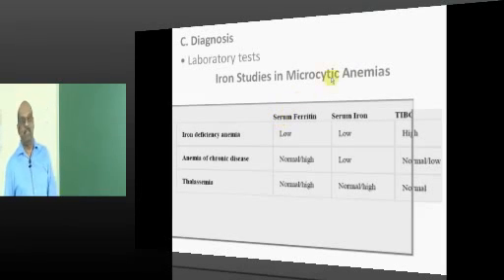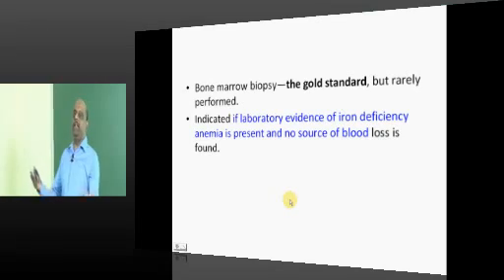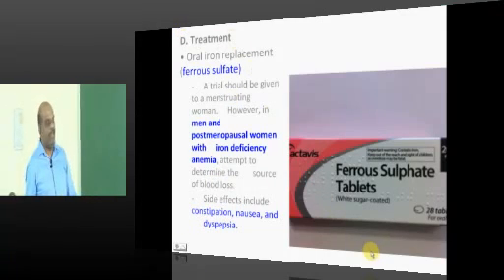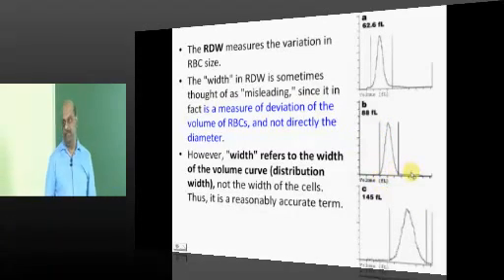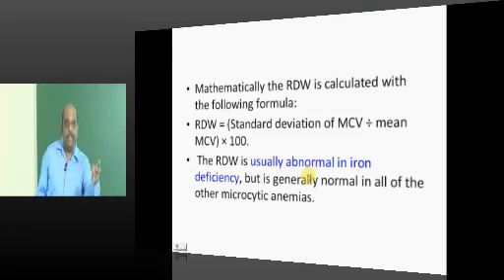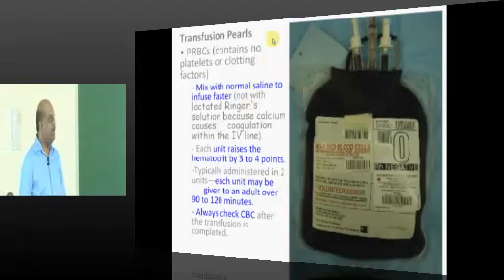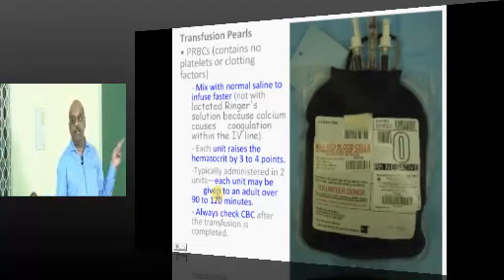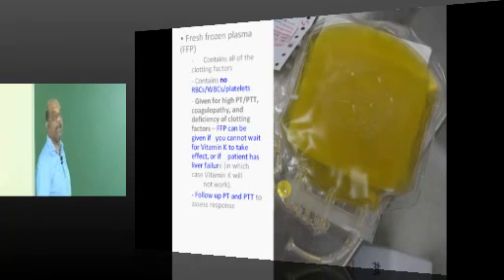AIPGMEE Live Coaching Medicine MBBS October 29th Part 04